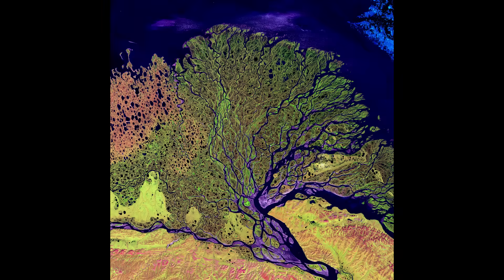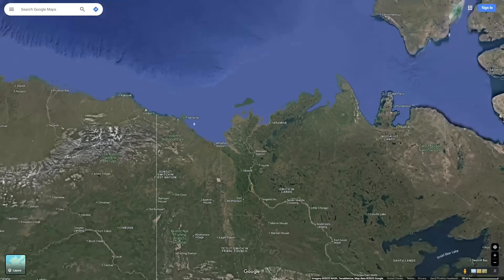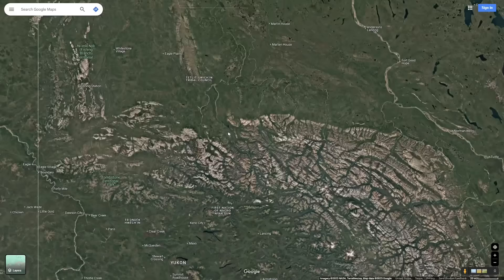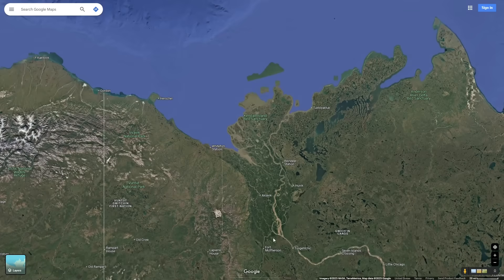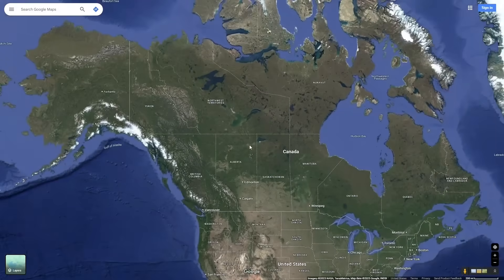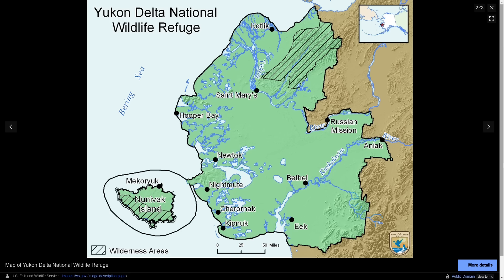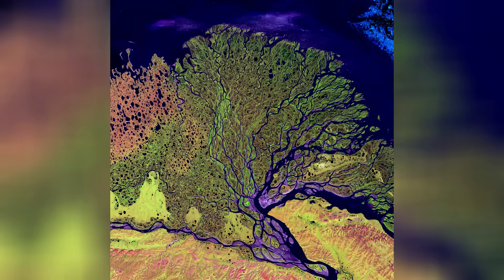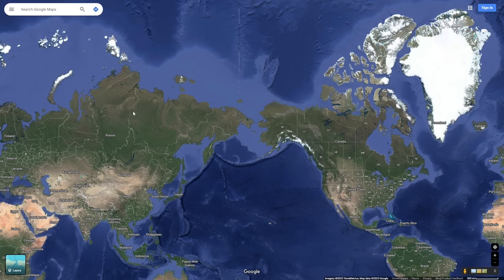Exploring HUGE Arctic River Deltas!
In this video I explore 4 examples of massive Arctic river deltas including the Mackenzie, Peace-Athabasca, Yukon-Kuskokwim, and Lena!